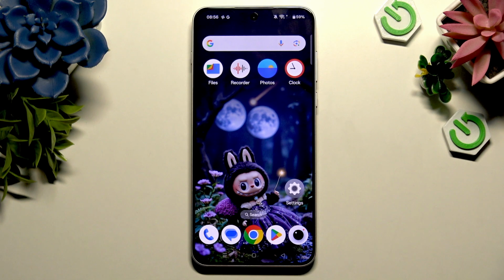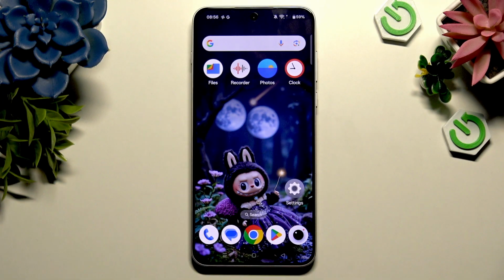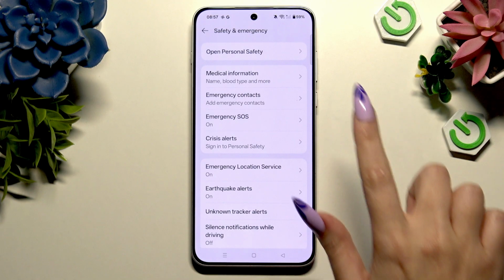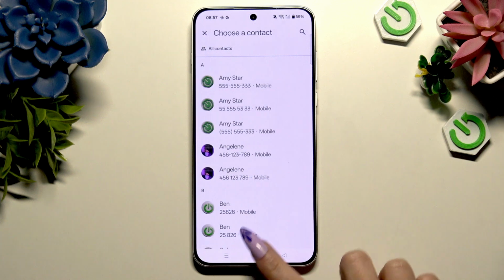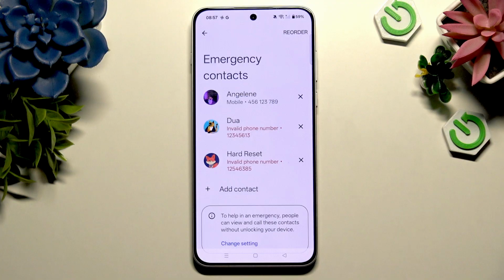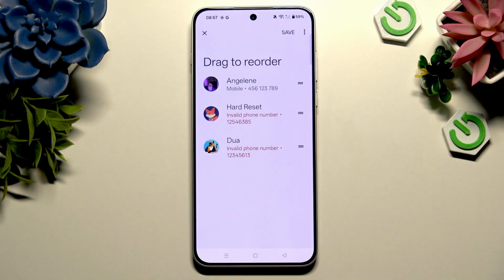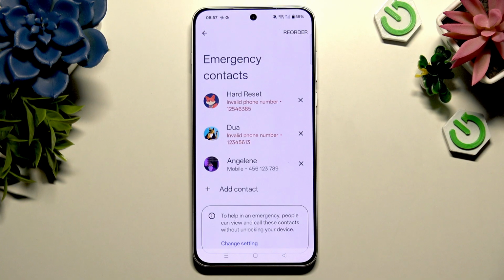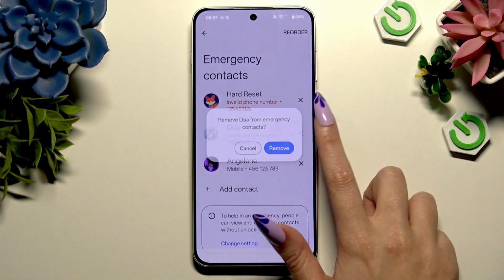OnePlus Ace 5 Ultra – How to Add Emergency Numbers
Learn how to add emergency numbers on your OnePlus Ace 5 Ultra quickly and easily. In this video, we show you step-by-step how to set up emergency contacts using the built-in settings. You’ll discover how to access the safety and emergency menu, add or remove emergency contacts, and even reorder them for quick access in urgent situations. This guide is perfect for anyone who wants to make their OnePlus Ace 5 Ultra safer and ensure that help is always just a tap away. Stay prepared and keep your important contacts accessible on your OnePlus Ace 5 Ultra.

How to add emergency numbers on OnePlus Ace 5 Ultra?
How to set up emergency contacts on OnePlus Ace 5 Ultra?
How to remove or reorder emergency contacts on OnePlus Ace 5 Ultra?

0:00 Introduction
0:07 Open Settings and Find Safety & Emergency
0:18 Add Emergency Contacts
0:31 Add Multiple Contacts
0:35 Reorder Emergency Contacts
0:53 Save Changes
1:00 Delete Emergency Contacts
1:13 Outro